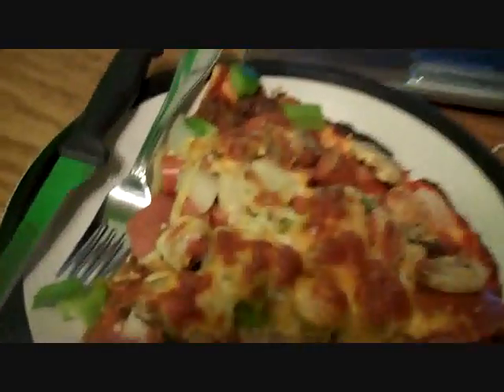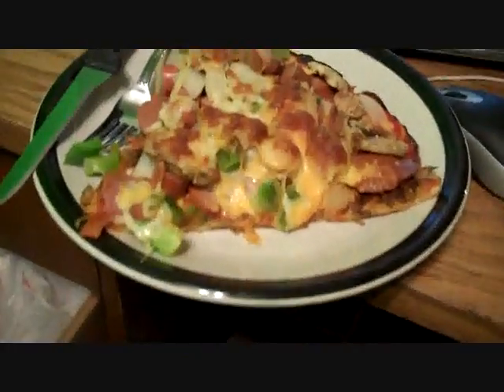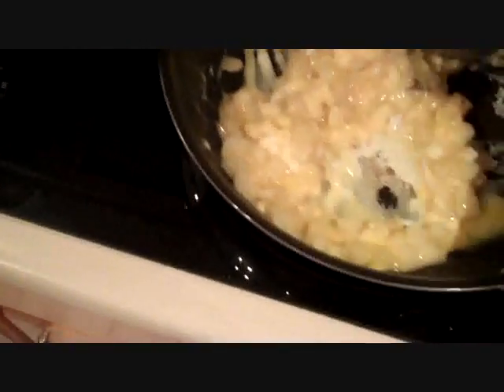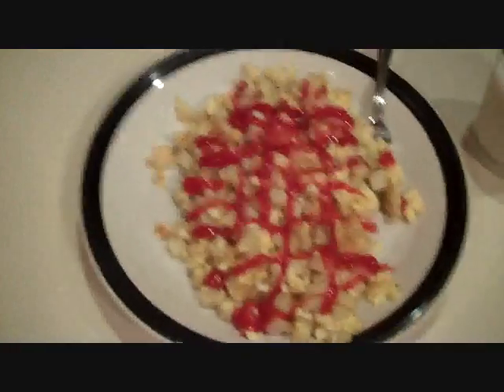JOURNEY OF A NATURAL TEEN BODYBUILDER EPISODE #3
a vlog series following a competitive natural Teen Bodybuilder, & the prep from 9 weeks out to a bodybuilding show.